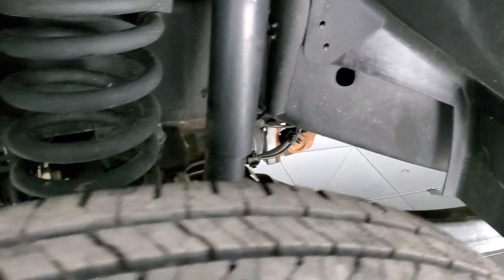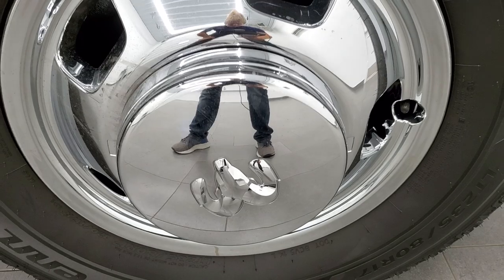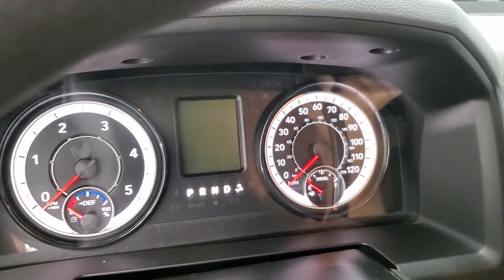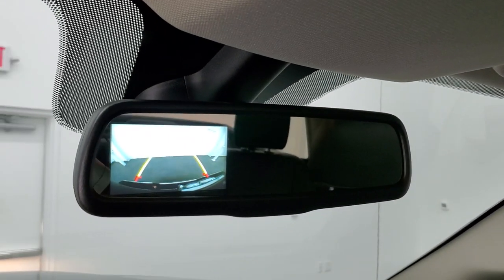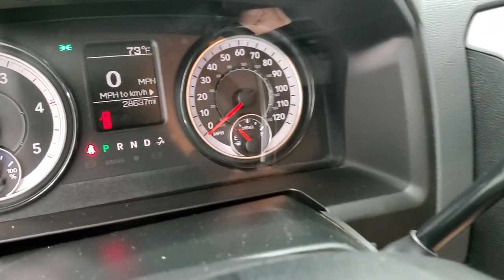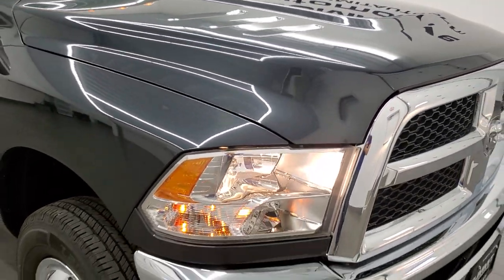2018 RAM 3500 CREW DRW TRADESMAN AISIN CUMMINS DIESEL MAXIMUM STEEL WALK AROUND REVIEW 12150Z SOLD!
This 2018 RAM 3500 CREW LONG DRW TRADESMAN CUMMINS DIESEL WITH THE HD AISIN TRANSMISSION IN MAXIMUM STEEL METALLIC FOR SALE IN FOND DU LAC OSHKOSH WISCONSIN 54935 is the vehicle we did walk around review of today.

Thank you for checking out this video of this 2018 RAM 3500 CREW LONG DRW TRADESMAN CUMMINS DIESEL WITH THE HD AISIN TRANSMISSION IN MAXIMUM STEEL METALLIC FOR SALE IN FOND DU LAC OSHKOSH WISCONSIN 54935

STOCK: 12150Z
PRICE: $55,999
MILES: 28,313
MAKE: RAM
MODEL: 3500
VIN: 3C63RRGL5JG311998
LOCATION: FOND DU LAC OSHKOSH WISCONSIN, 54937 TRUCKS ON 41

1 OWNER! CLEAN TITLE HISTORY! 6.7 Liter I6 Cummins High Output Turbo Diesel, 385 Horsepower, 850 Torque, Full Four Door Crew Cab, Long Box 8 Foot Longbox, Dual Rear Wheel Dually DRW, Tradesman Package, 6 Speed AISIN Automatic Heavy Duty Transmission, 4x4 Floor Shifter Four Wheel Drive 4WD, Reverse Backup Camera in Rearview Mirror, Gray Vinyl Seats, 40/20/40 Split Front Bench Seating, Full Towing Package with Receiver Trailer Hitch, Wiring and Transmission Cooler Tow Package, 5th Wheel And Gooseneck Hitch Prep Package Fifth Wheel Goose Neck, Factory Brake Controller, Factory Exhaust Brake, Fold Up Tow Mirrors, Heat Power Mirrors, Electronic Stability Control Traction Control ESC, 3.73 Gears with Anti-Spin Differential, Steel Rims with Chrome Covers, Four Wheel Disc Brakes, Line-x Spray-in Bedliner, Bedrail Covers, Clearance Lights, Locking Tailgate, Chrome Trimmed Grill, Chrome Appearance Package, AM / FM Radio Tuner, Sirius/XM Satellite Radio Capabilities Sirius / XM, Auxiliary MP3 Jack Portable Audio Connection, USB Jack Portable Audio Connection, Keyless Entry System, Adjustable Height Seatbelts, Driver and Passenger Front Air Bags, L.A.T.C.H. Child Safety System, Side Curtain Air Bags SRS Safety Restraint System, Mileage Display, Outside Temperature Display, Rubber Floors, Storage Compartment Under Rear Seats, Air Conditioning AC, Cruise Control, Power Locks, Power Windows, Tilt Steering Wheel, Automatic Headlights Autolamp, 5 Year / 100,000 Mile Remaining Powertrain Factory Warranty, Whichever Comes First, Maximum Steel Metallic Clearcoat, ONE OWNER! CLEAN AUTOCHECK! Very very clean inside and out! This is one of the sharpest 2018 Ram 3500 crewcab longbox duallie diesel trucks we have ever had on our lot! Make your move before this hard to find Aisin is gone!

STOCK: 12150Z
PRICE: $55,999
MILES: 28,313
MAKE: RAM
MODEL: 3500
VIN: 3C63RRGL5JG311998